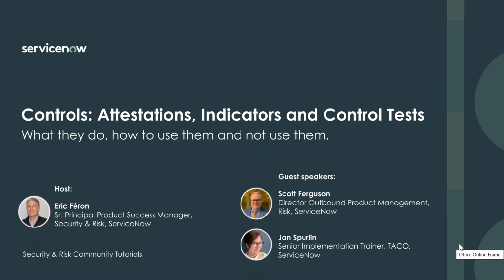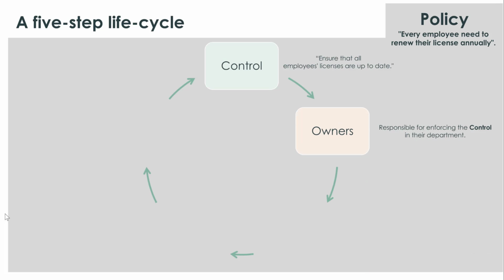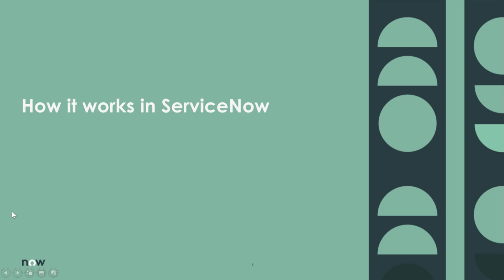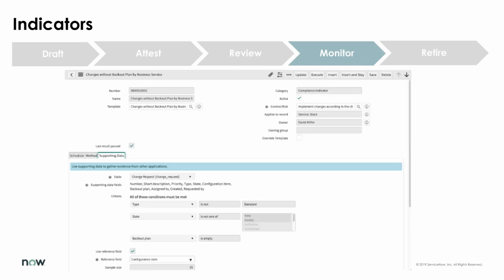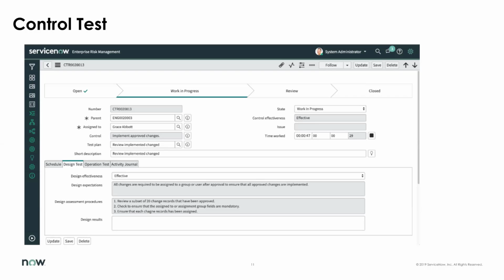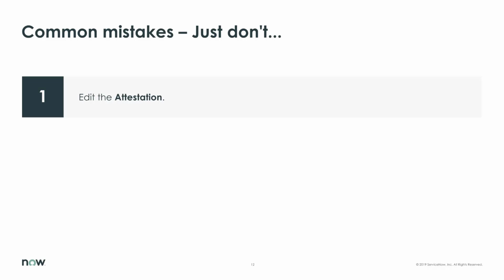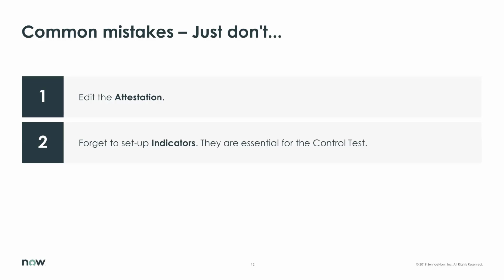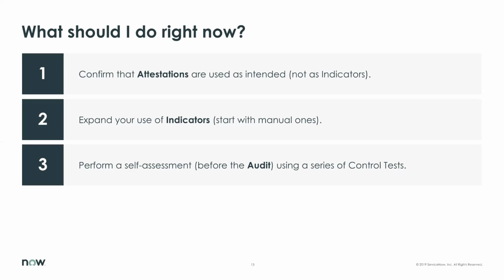Controls: Attestations, Indicators and Control Tests explained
17 minutes to clarify and disambiguate once and for all the concepts and terminology around Controls, Attestations and Tests.

These are so important to make the best of ServiceNow's GRC solution.This video tutorial is essential before GRC Fundamentals training, after training, before implementation and even if you feel that you mastered it all already.

Guest speakers:
Scott Ferguson, Director, Outbound Product Management, Risk, ServiceNow.
Jan Spurlin: Senior Implementation Trainer, TACO, ServiceNow

Video contents:
00:01 Introductions
00:42 Why do we need to talk about Controls: Attestations, Indicators, Tests.
02:03 Refreshers: Maturity journey, The get-started tutorials series
02:39 The five-step life-cycle of a Control: Owners, Attestations, Indicators, Tests.
05:02 How it works in ServiceNow: Attestations (Draft, Attest, Review, Monitor. Retire)
06:31 Indicators (Monitor)
08:38 Test
10:30 Common mistakes: just don't do this!
14:16 Please do this right now
16:42 Conclusions

For your questions and to download the PDF version of the slides, please go to the Community forum: